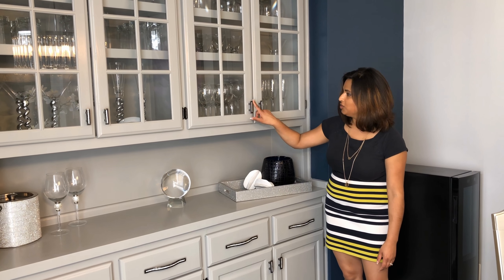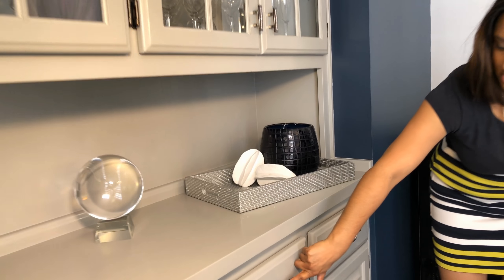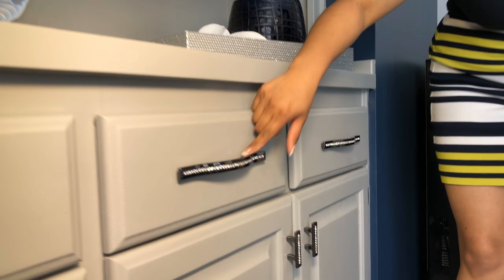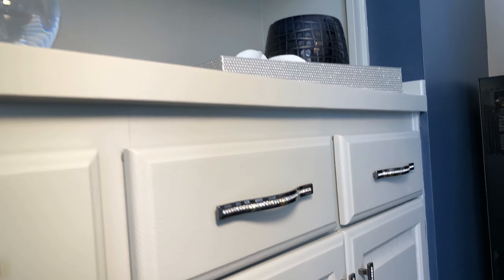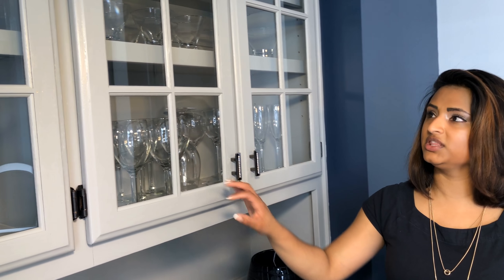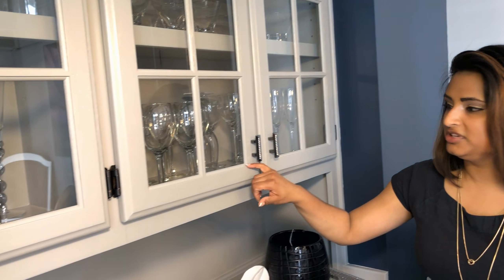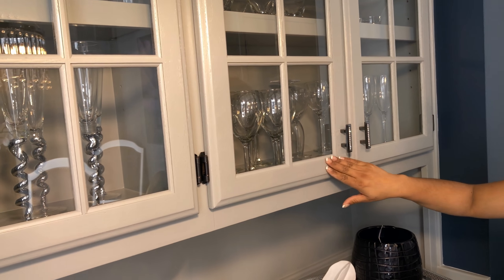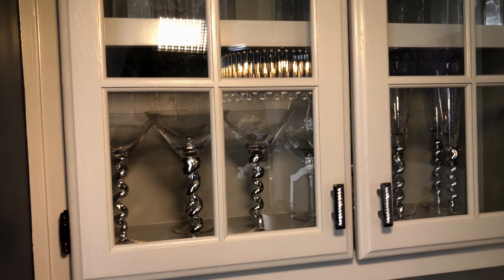Paul Daniels Interior - Repurposing Existing Cabinetry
Navy & Bling Remodel